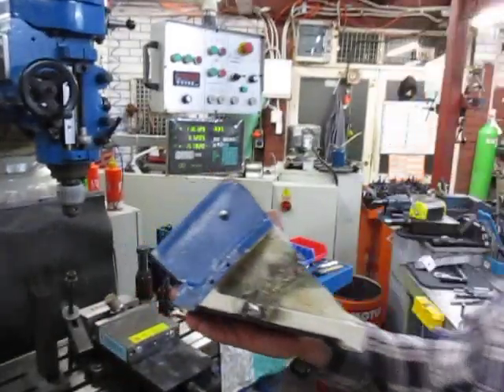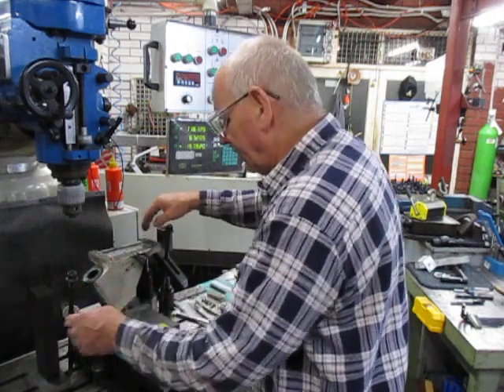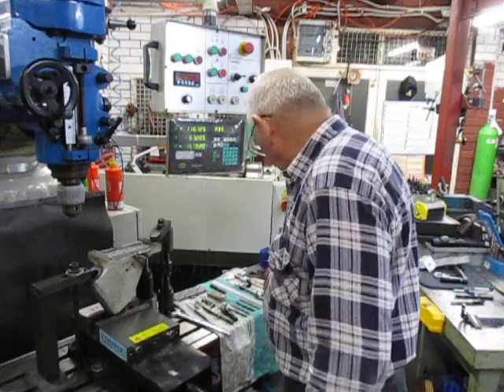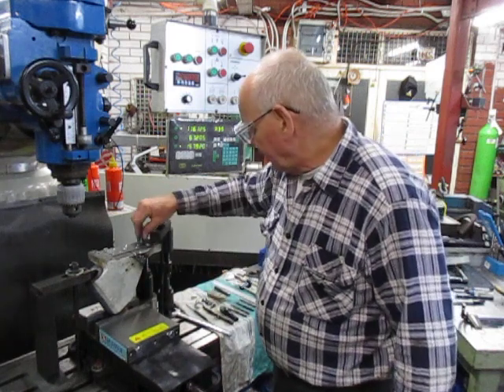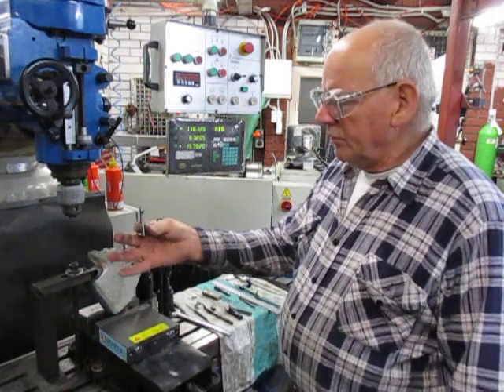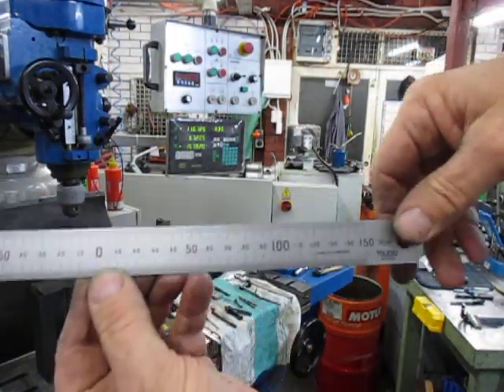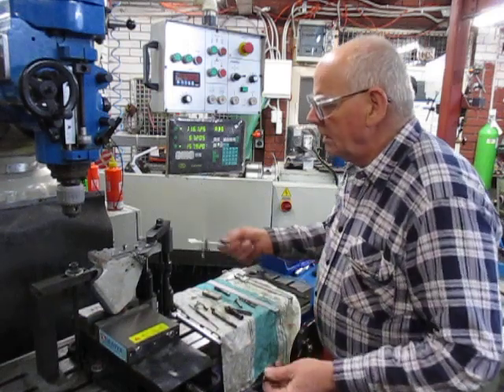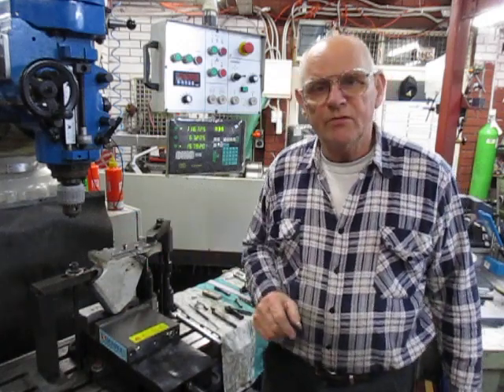Cast iron repair How I stitched up my crack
How I stitched up my crack, we do a remedial repair to a casting, so that the coring saw can be used while waiting for the new part to arrive